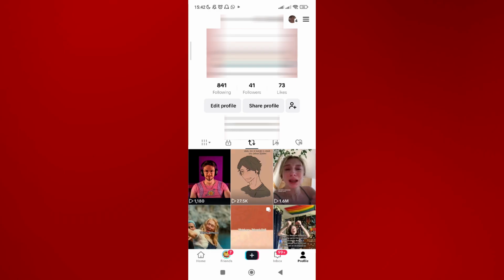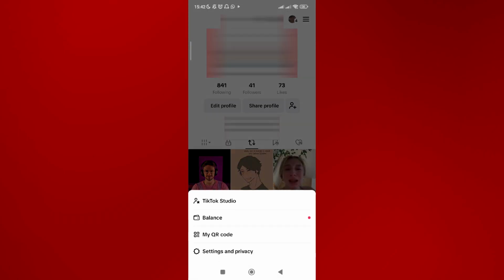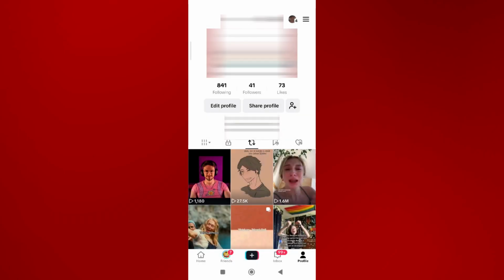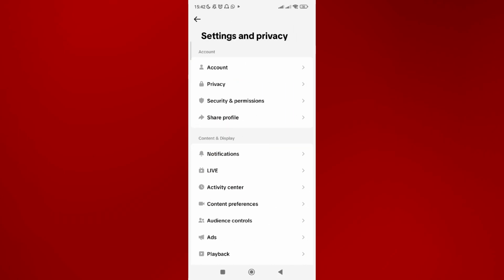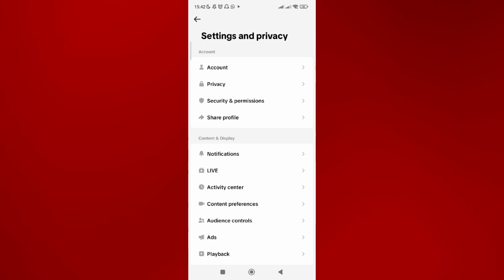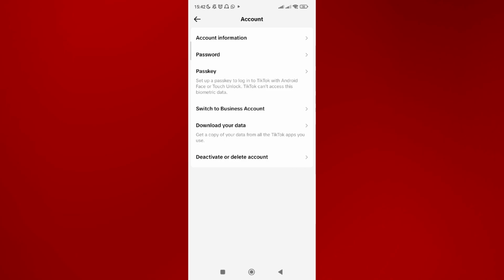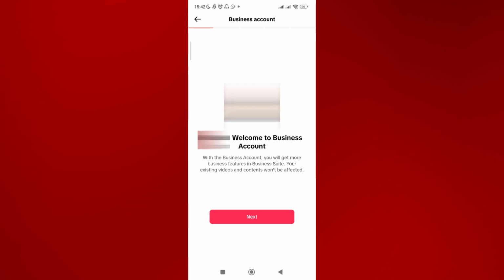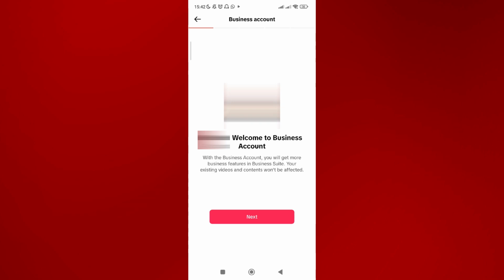How To Sign Up For TikTok Creator Fund